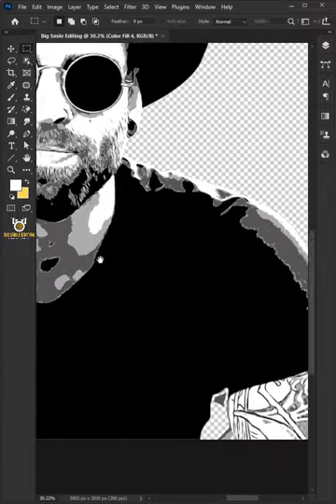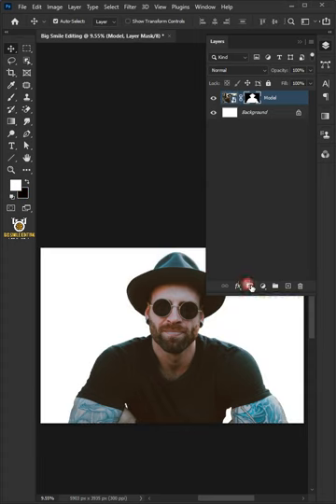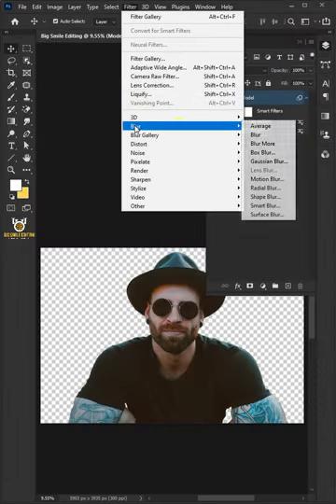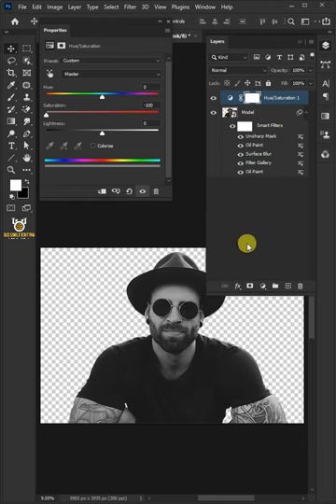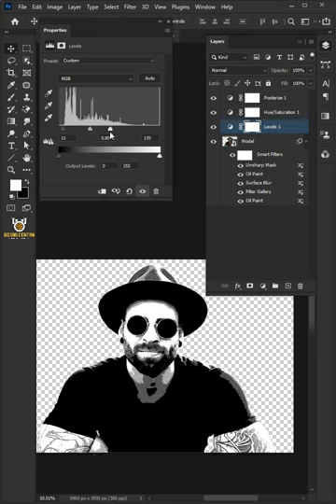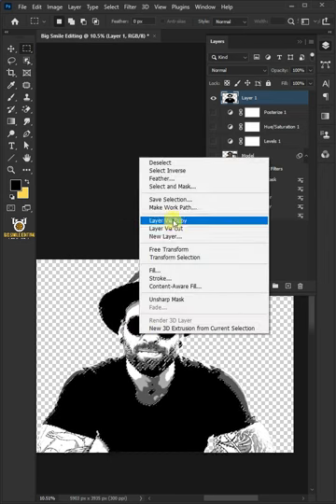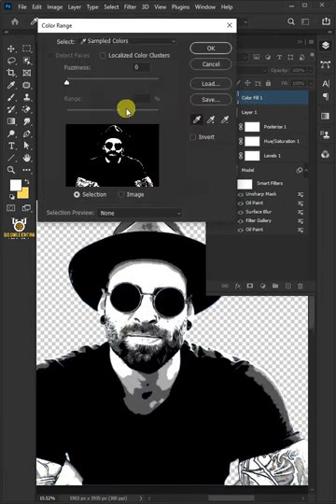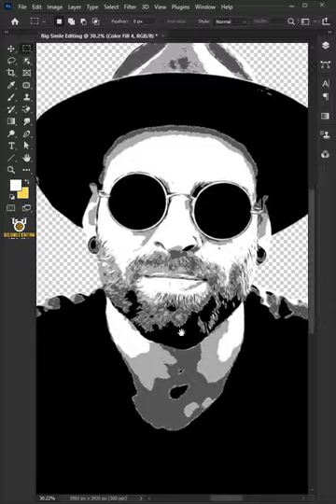How to Convert Any Raster Image to a vector - Photoshop Tutorial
I'm going to show you how to Convert Any Raster Image to a vector in Adobe Photoshop